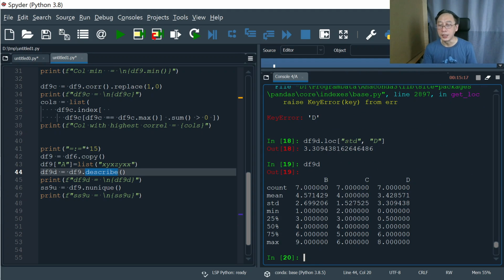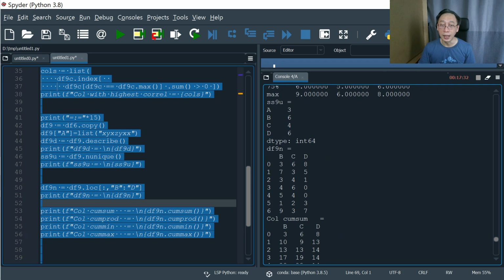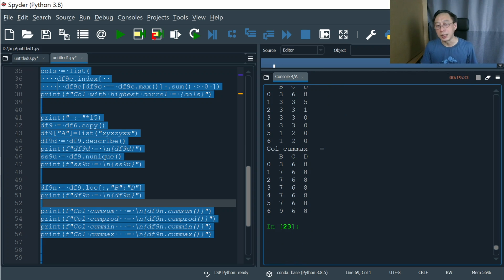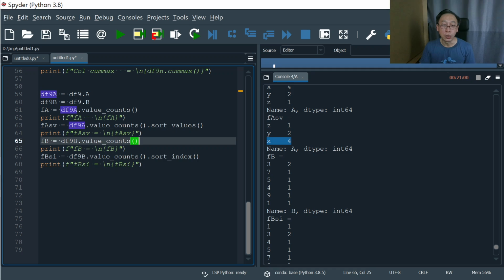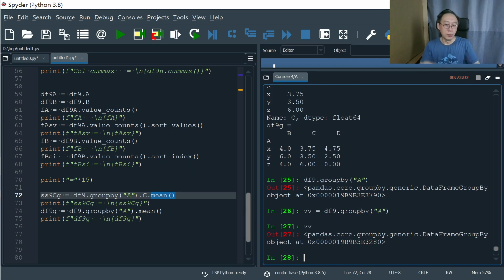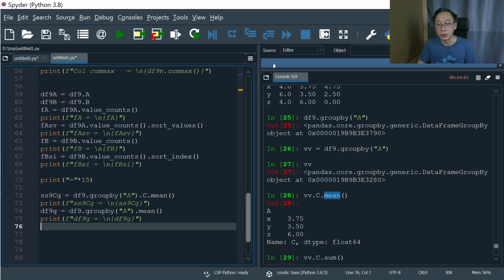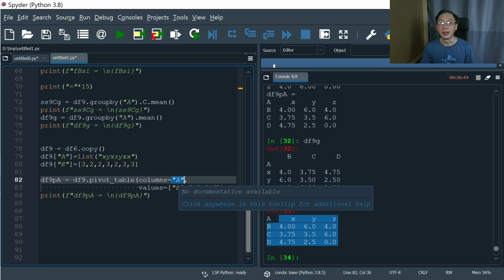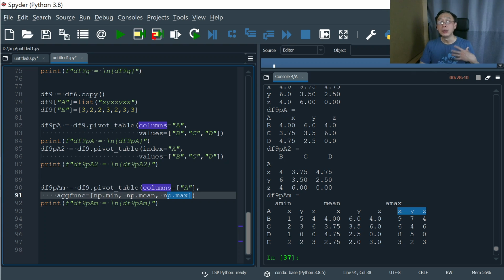Python Programming - Data Analytics T09 - Statistics (Part 6/6)